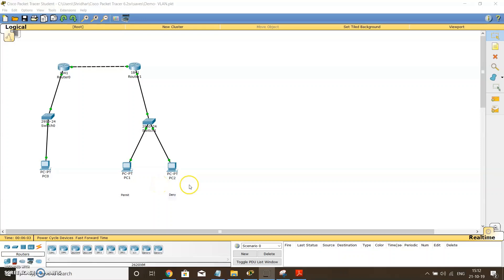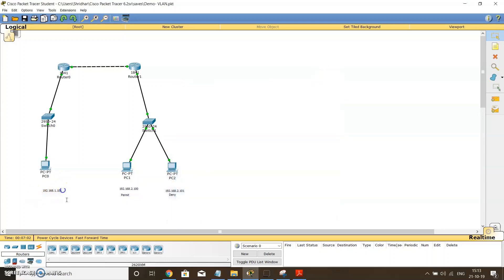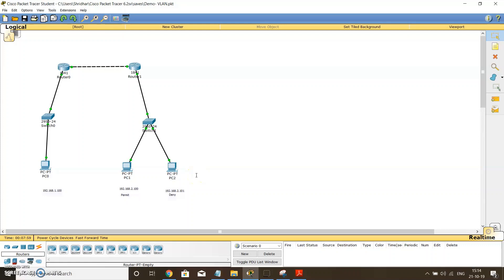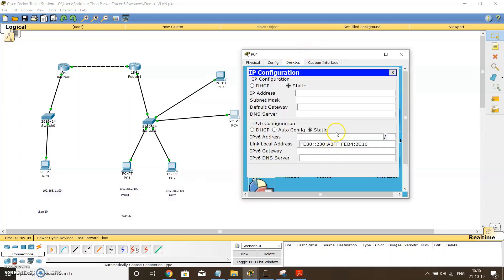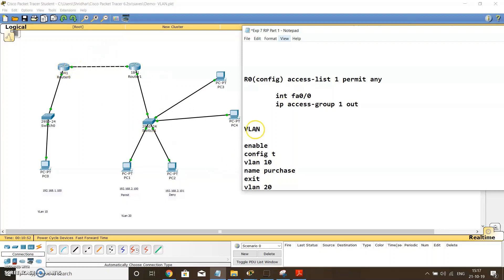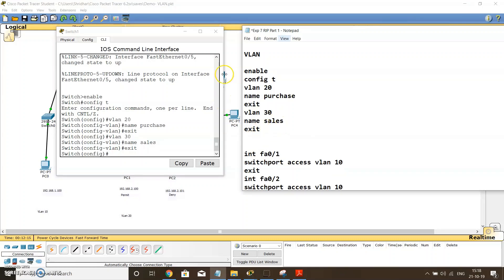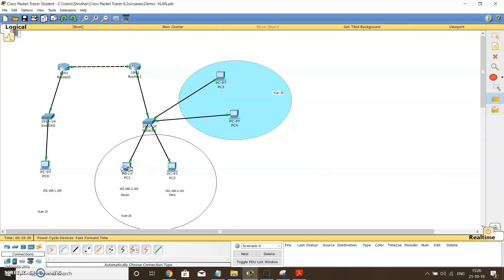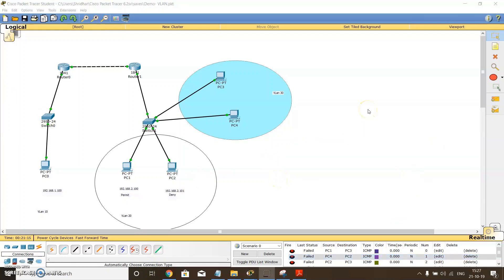Experiment 7 Part 3 VLAN | Advanced System Security and Digital Forensics| Tutorial | Sridhar Iyer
The channel or any individual is no way responsible for any misuse of the information. Any such actions and or activities related to the material contained within this channel are solely your responsibility.

EXPERIMENT 7

Aim  Exploring Router and VLAN Security, setting up ACL using CISCO Packet Tracer (Student Edition)

Steps:

 1. Create the network in CPT as per the diagram.
 2.  Apply Routing Information Protocol (RIP)
 3.  Create Access Control Lists (ACL)
 4. Create a Virtual LAN (VLAN).

ACCESS LISTS :

 1. Standard Access List (1-99)  Applied Closest to the destination
 2.  Extended Access List (100-199) Applied Closest to the source

 ACL on R0 outbound

R0(config) access-list 1 deny 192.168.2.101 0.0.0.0 (for blocking a single host)

R0(config) access-list 1 deny 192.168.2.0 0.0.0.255 (for blocking the whole network)

access-list 1 permit any
int fa0/0
ip access-group 1 out

VLAN

1. Create 3 VLANS ( Vlan 10 Vlan 20, Vlan 30)
2. Switch 2 - Vlan 20
       name sales
       exit
       Vlan 30
       name sales
       exit

              int fa0/1
       switchport access vlan20
       exit
       int fa0/2
       switchport access vlan20
       exit
       int fa0/3
       switchport access vlan30
       exit
              int fa0/4
       switchport access vlan30
       exit